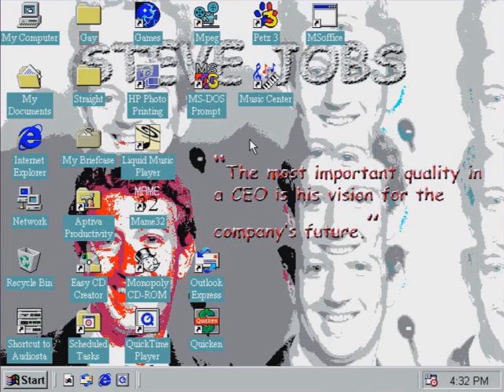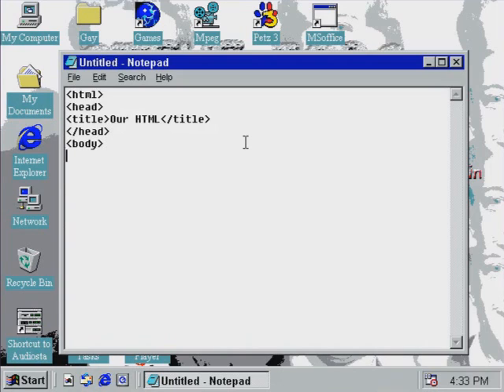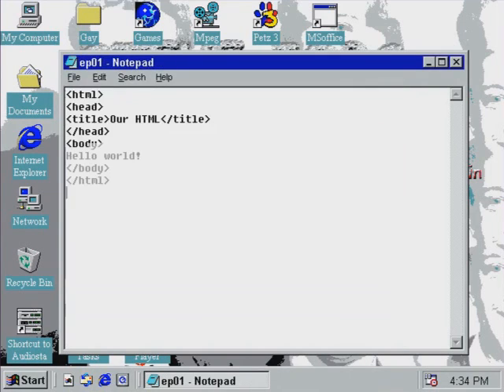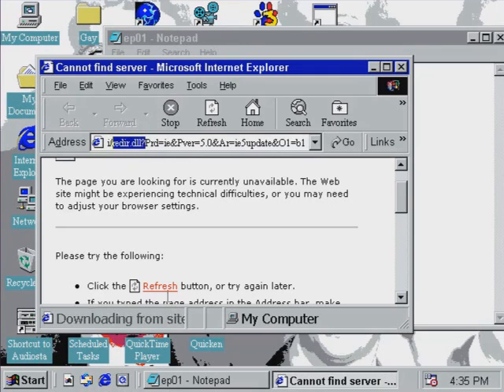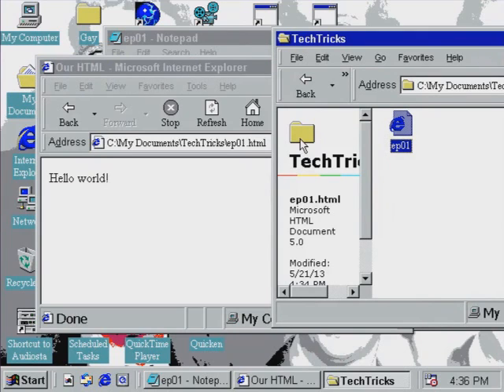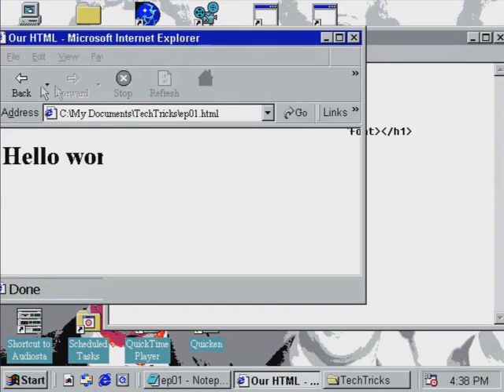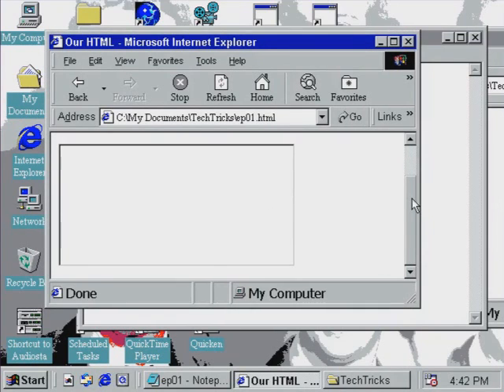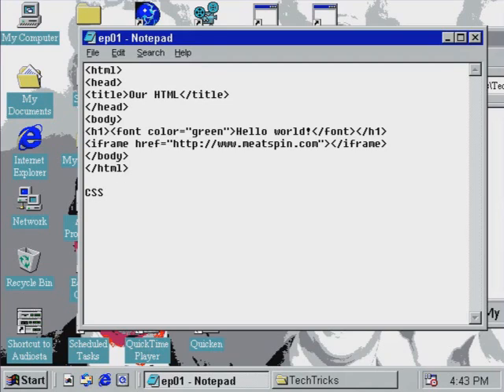Tech Tricks: Episode 2 (HTML)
In this video we learn about the basics of HTML, and how to compile it.